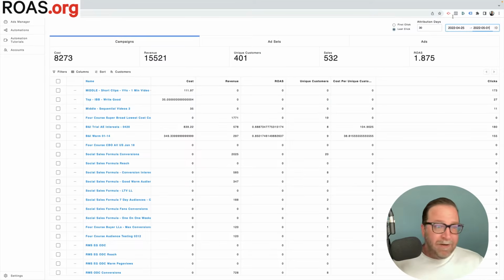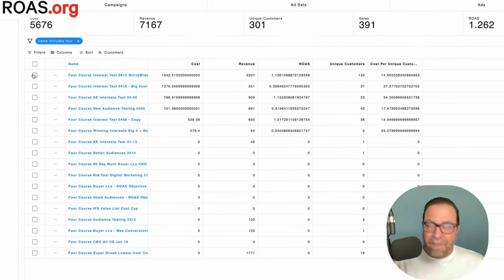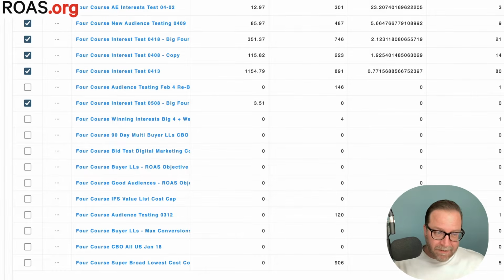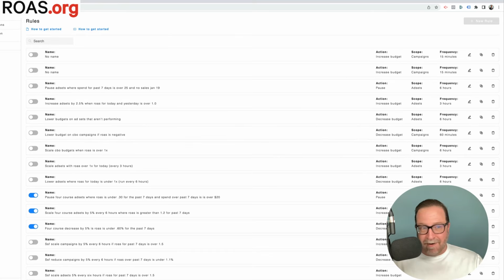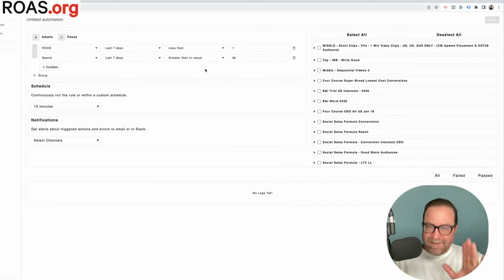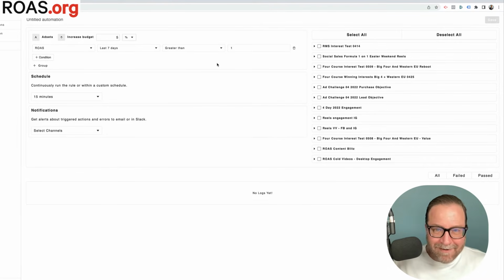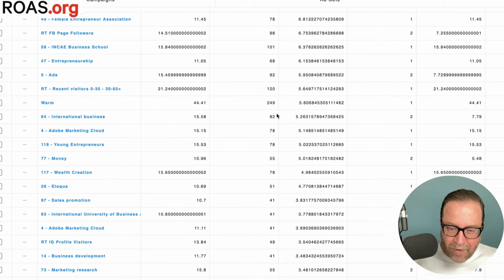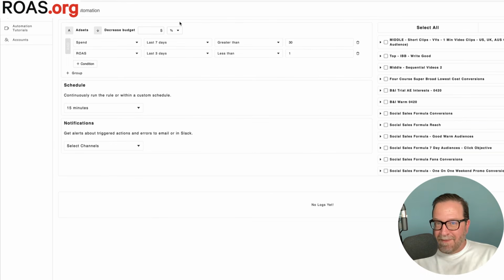The Secret Weapon That'll Make Your Facebook Ads Work Like Crazy In 2022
Here's how to scale your ads so they're more profitable ...while spending LESS money. If you want to try the software I show you in this video, go and try it free. No credit card needed.